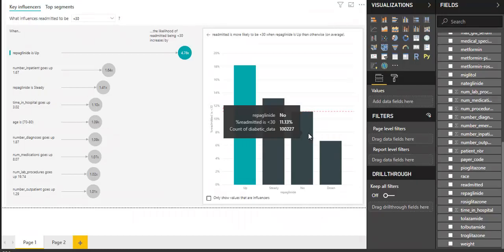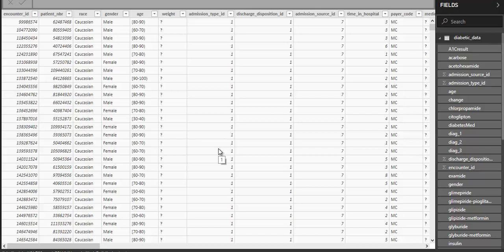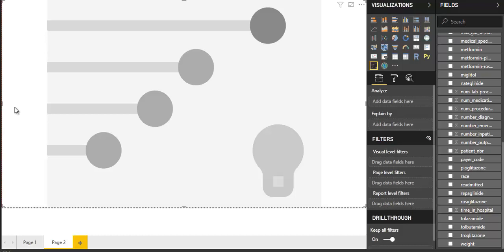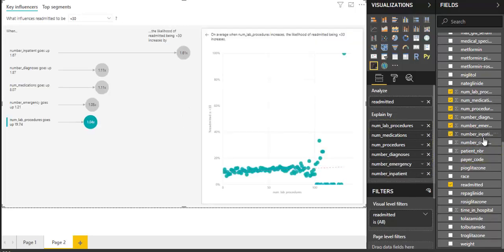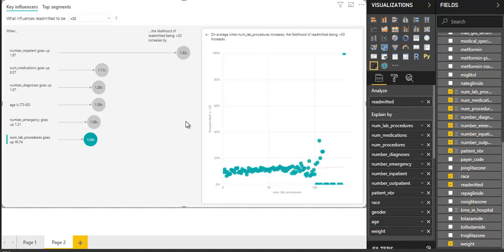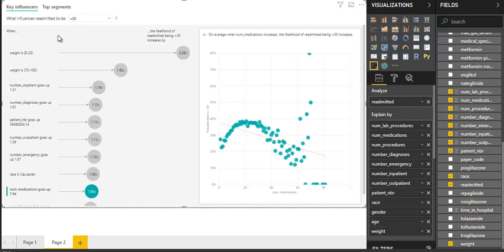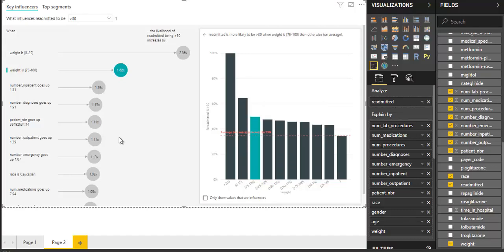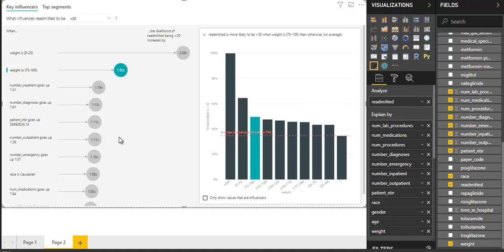on Diabetic Dataset Data Analytics And Visualization 6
AI based Visualization In Microsoft Power BI
Use Case: Key Influencers in Patient Re-admission to Hospital

Demo Dashboard URL: To be available shortly

Looking to get connected :)